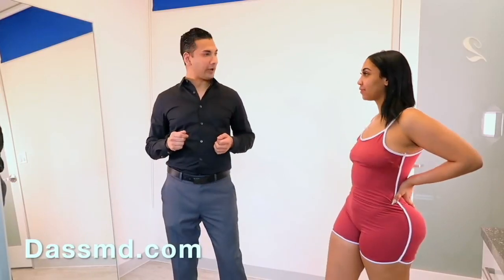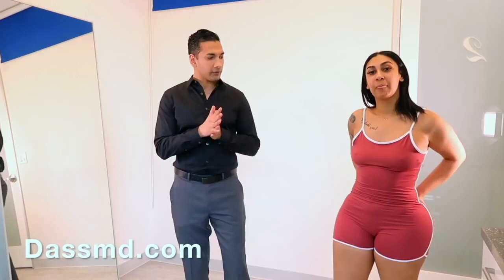Dr. Dass and Queen Naija Reveal Brazilian Butt Lift - Mommy Makeover Results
Beverly Hills, CA - Flashback! Last year Queen Naija joined me to show her beautiful results with her mommy makeover including a tummy tuck and TruCurve Brazilian Butt Lift, done a few years ago. Queen's before & after photos show how her body has been sculpted and contoured with my TruCurve techniques, designed to complement each woman's unique body type.
Dennis Dass, MD - Board certified plastic surgeon Beverly Hills, CA USA
• See Queen Naija's video revealing me as her plastic surgeon on her YouTube channel: